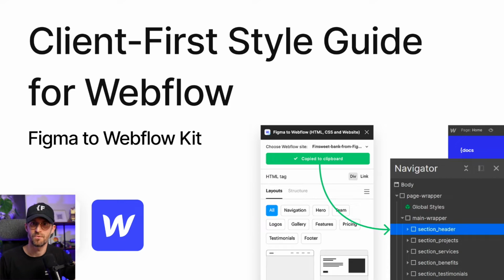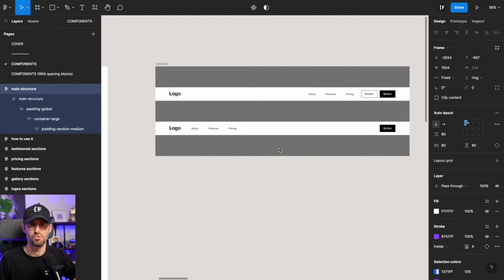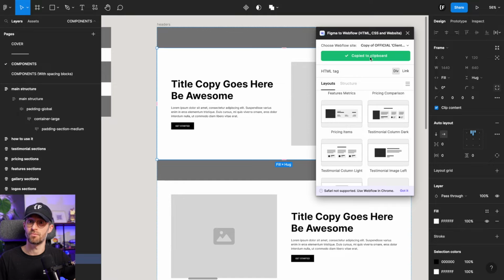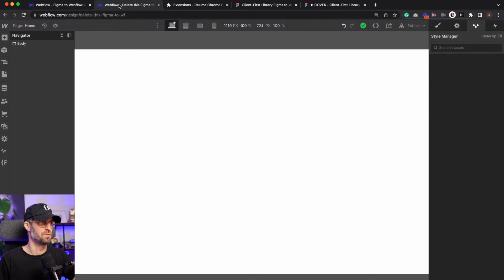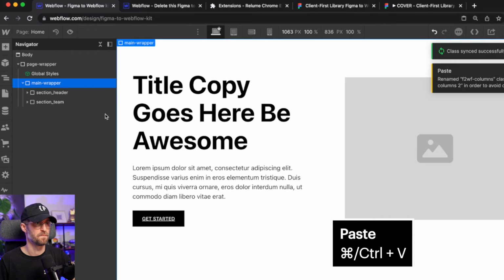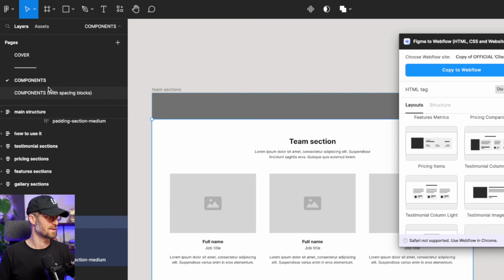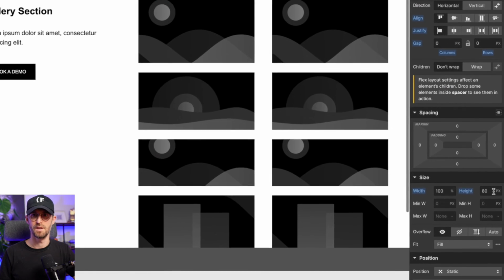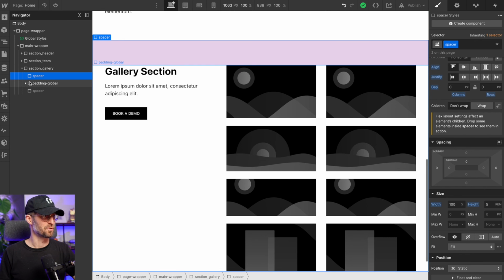Client-First Figma to Webflow kit! | Plugin ready components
Introducing the Client-First Figma to Webflow kit. Learn how to use the kit, how to move Client-First ready components from @Figma  directly to your @Webflow  project, how to handle spacing, and how to avoid auto-renaming classes.

// ABOUT US

// SOCIAL